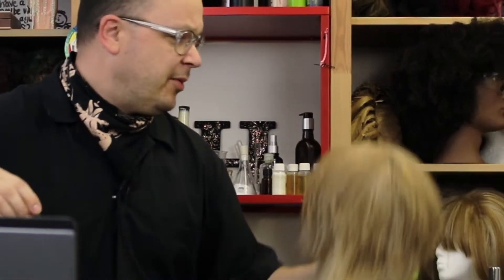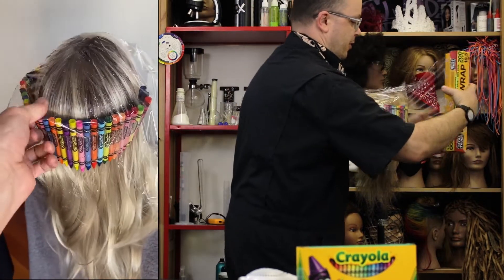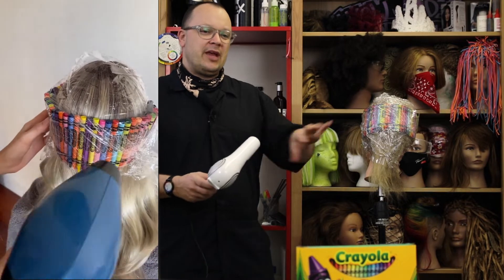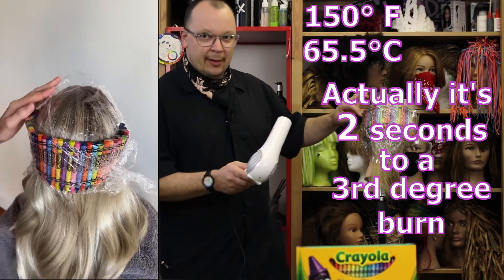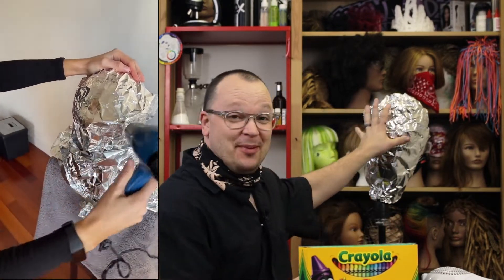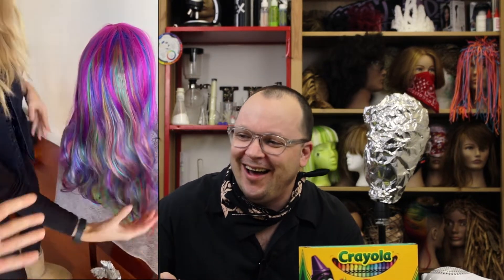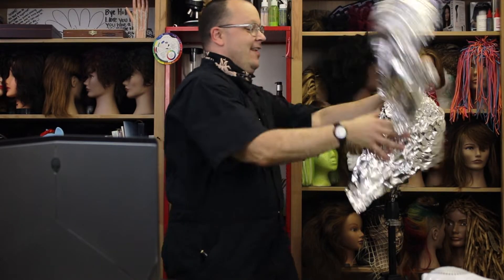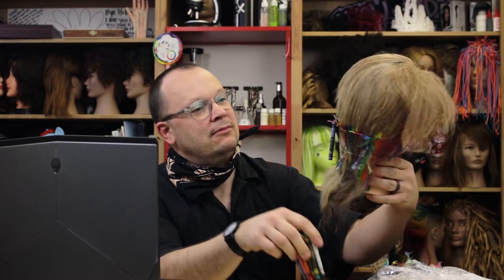Dying Hair With Crayons... A Reaction/Recreation Video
Yes I know that the source video is in itself a joke. I hope it's a joke. Let's see what really happens when you melt crayons onto a head.